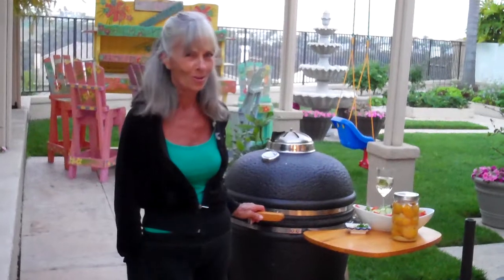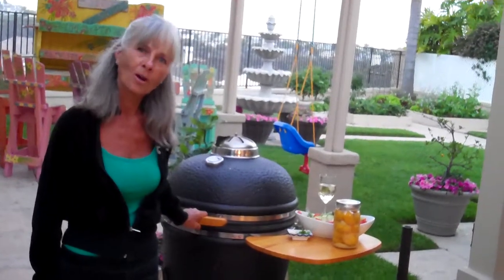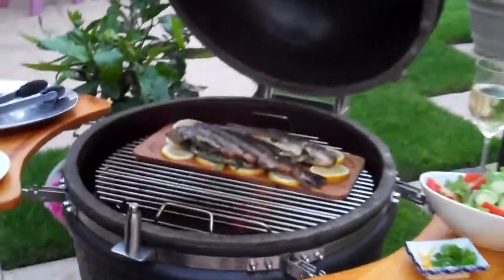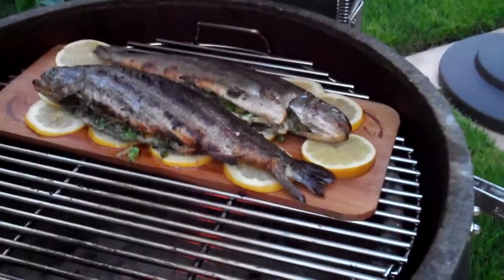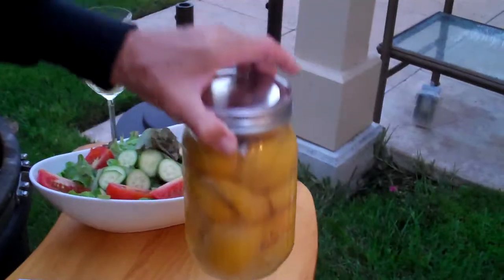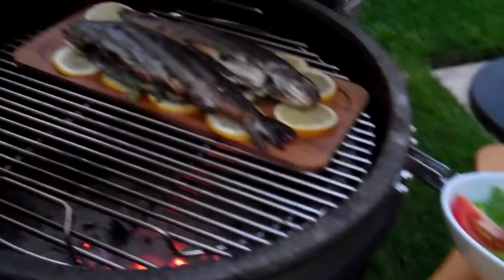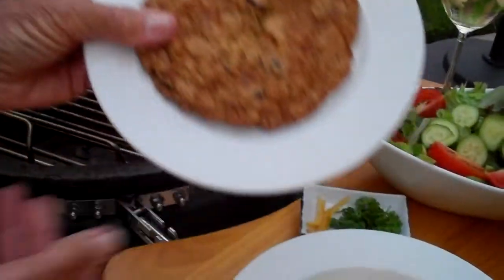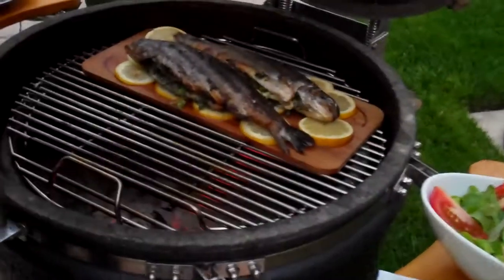BBQ Galore Grill 32 W8 D3 Cedar Smoked Trout Stuffed with Preserved Lemons G Onions & Parsley.MP4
Knocking it out of the park with my Delicious Smoked Cedar Plank Trout Stuffed with Preserved Meyer Lemons Parsley and Green Onions Served with My Homegrown Garden Salad & Saffron Lemon Rice and Don't forget my Homemade Cranberry Oatmeal Dhocolate Chip Cookie. Wish you were here!!!